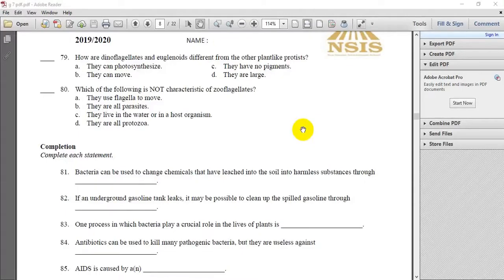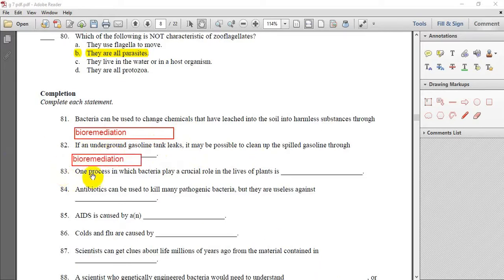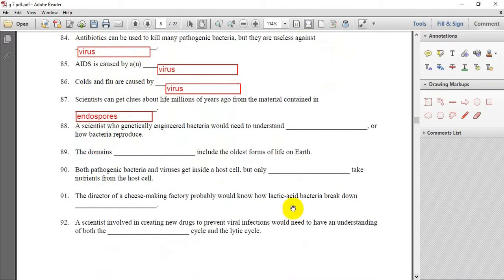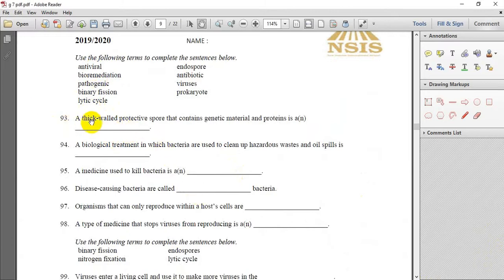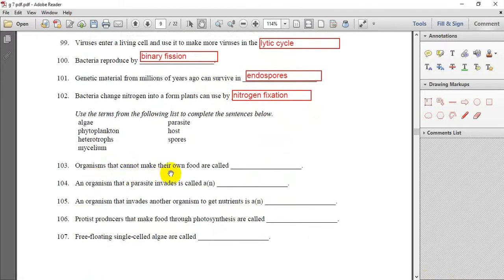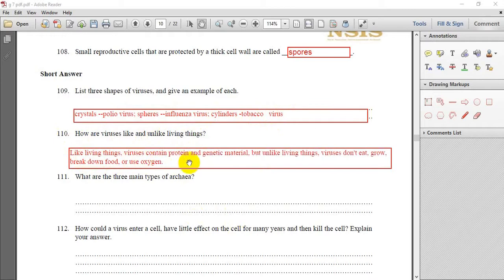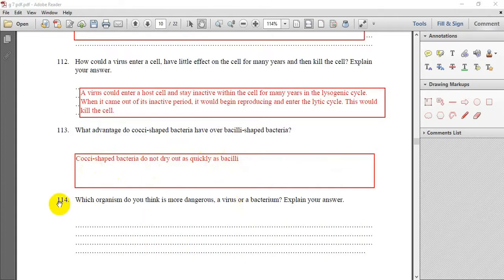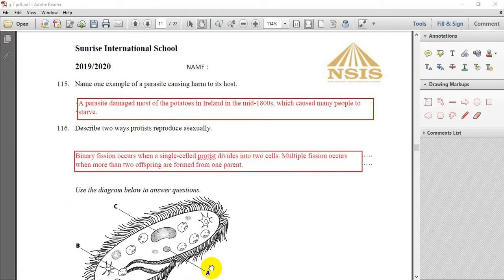Gr7 Science Revision 13/4